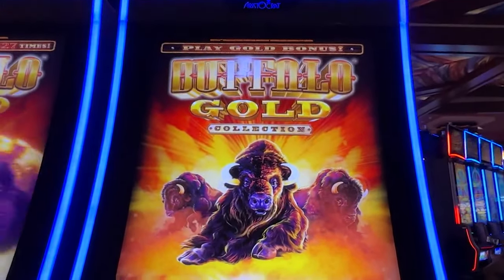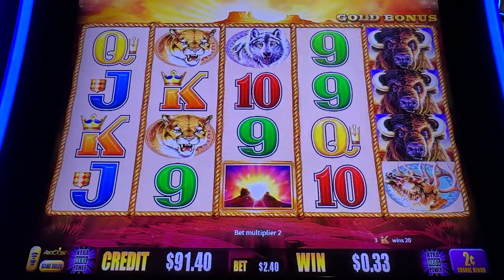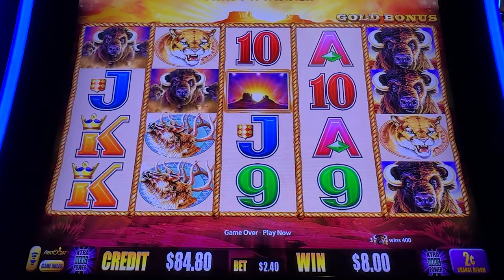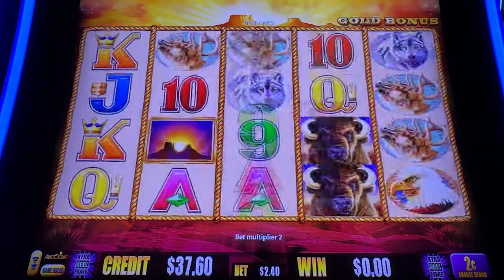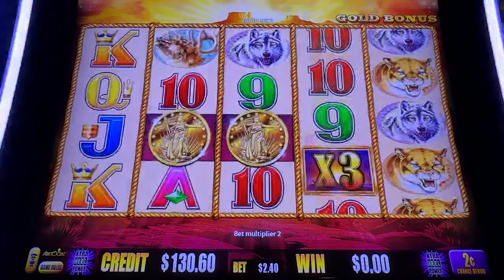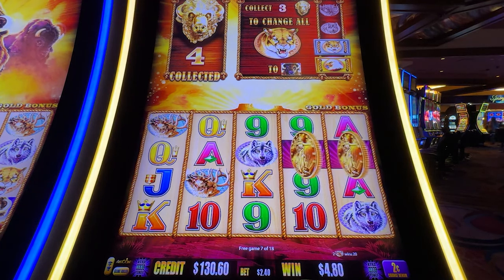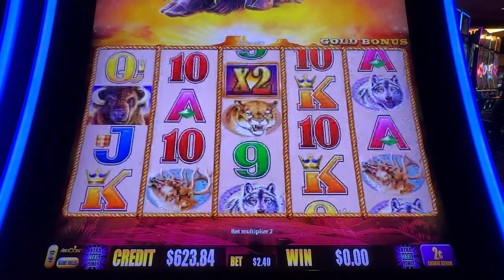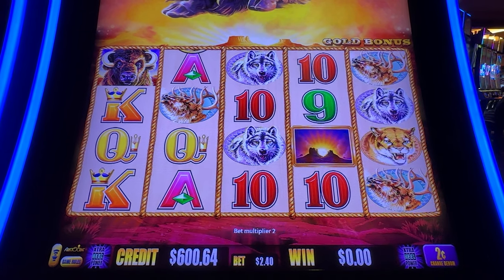Insane Buffalo Bonus Slot Machine Payout! ($500+ PAYOUT)'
Day 21 of Five Gold Coin Buffalo Bonus Hunt